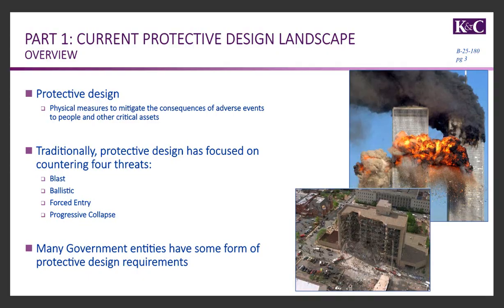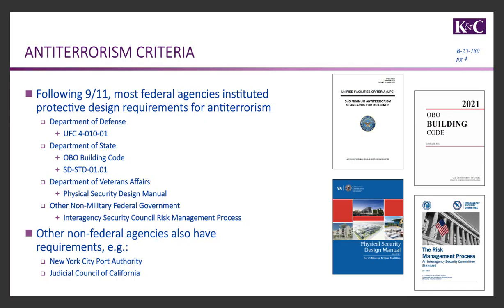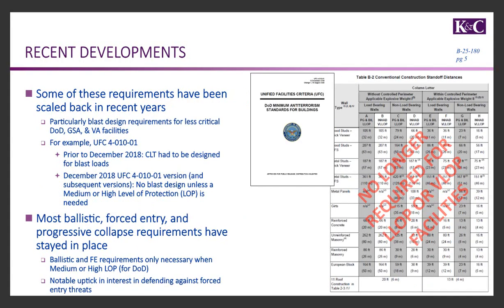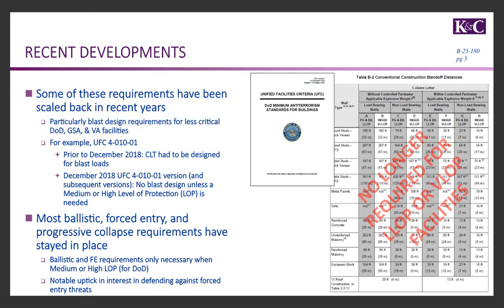Designing Mass Timber Construction for Blast Loading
There has been a notable expansion of the use of mass timber construction in North America in recent years.  Sustainability and aesthetics are key drivers for mass timber construction, and the robustness of panelized products like cross-laminated timber (CLT) opens new possibilities in protective construction.  To better understand mass timber&#8217;s performance under blast loading, a series of blast tests involving various types of mass timber have been performed.  This presentation describes the current state of the science related to designing mass timber construction for blast loading.  Tests on cross-laminated timber (CLT), mass ply panel (MPP), glued laminated timber (glulam), and reinforced CLT (RCLT) test articles performed to date (or are in the planning stages) are described.  Based on the test data, conclusions are drawn, strategies for safely detailing mass timber structures are discussed, and potential changes to guidelines (e.g., PDC-TR 18-02) are proposed.  The presentation concludes with defining areas that would benefit from further empirical investigation.
Audience Learning Objectives:

• To understand the extent of the blast testing performed on mass timber components to this point (i.e., load magnitude and duration; specimen types, wood grades, and geometric properties; level of damage exhibited).
• To understand how mass timber components are predisposed to fail under blast loading conditions.
• To learn strategies for safely designing and detailing mass timber connections exposed to blast loading.